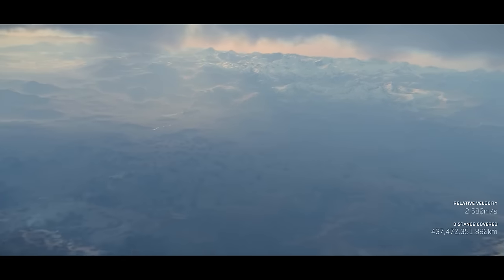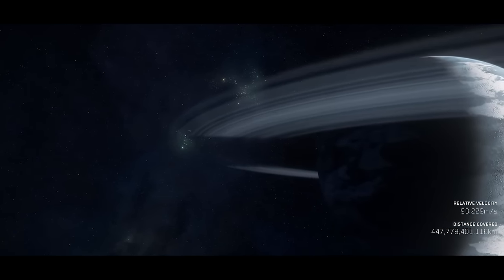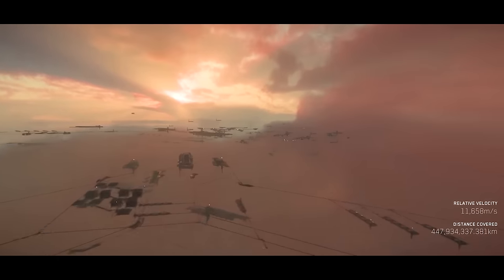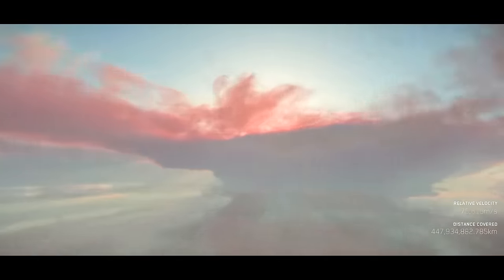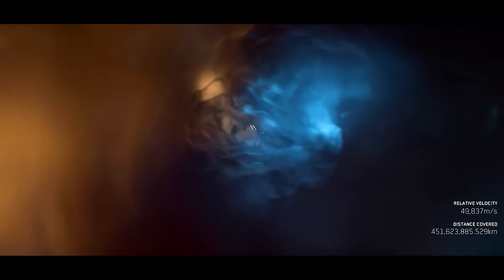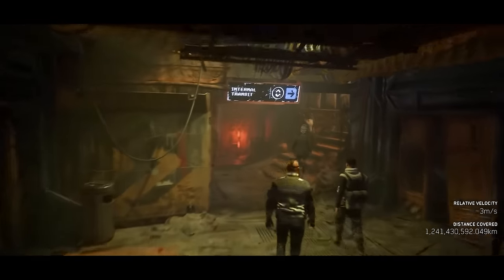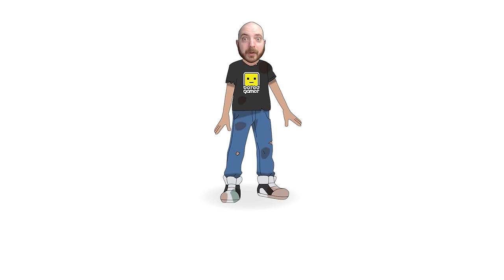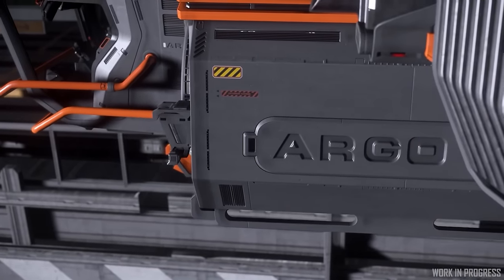Star Citizen's BIGGEST Milestone Has Been Passed - Jumping To Pyro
00:00 - Star Citizen Server Meshing
05:00 - My First Jump To Pyro
09:00 - What Do You Think?